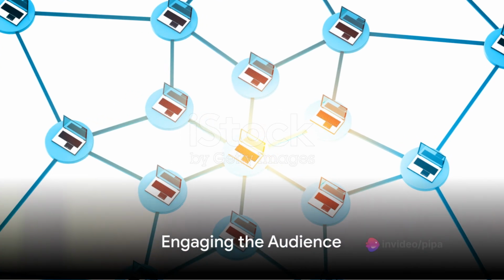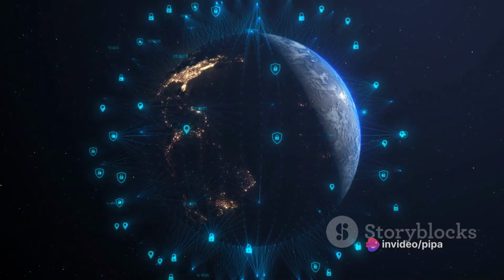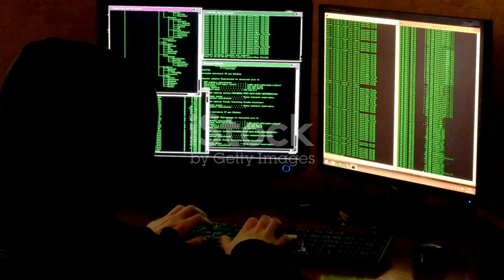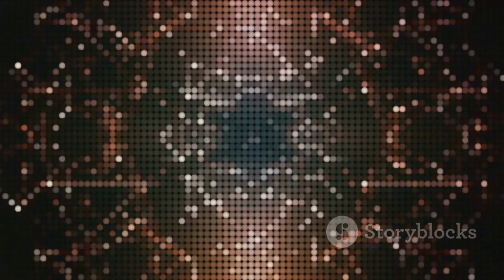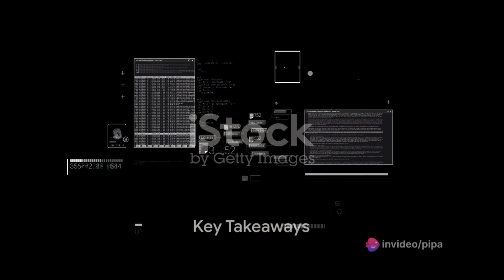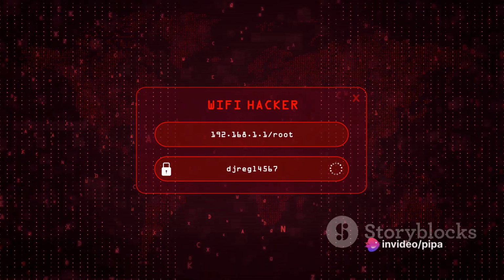Decoding Security Reverse Engineering in Network Administration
In this video, we delve into the fascinating realm of reverse engineering in network security. Join us as we uncover the best practices and valuable insights to help you level up your skills in this critical area. Whether you're a seasoned professional or a curious novice, this exploration will provide you with valuable knowledge and practical tips. Don't miss out on this opportunity to enhance your understanding of network security! Let's spread the knowledge together!

OUTLINE:

00:00:00 Engaging the Audience
00:00:28 Understanding Reverse Engineering
00:02:49 The Reverse Engineering Process
00:04:52 Key Takeaways
00:06:26 Conclusion